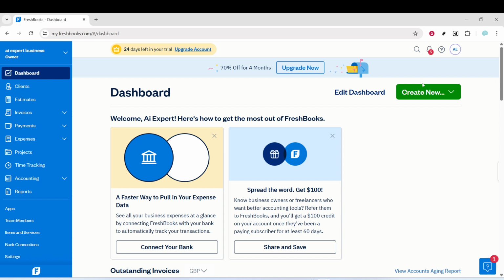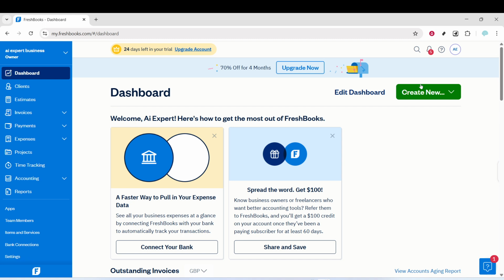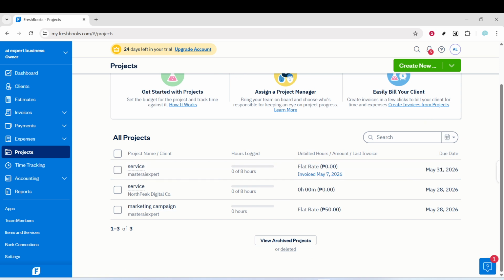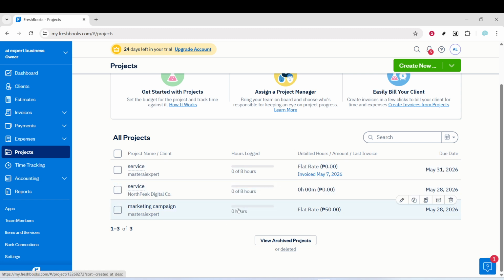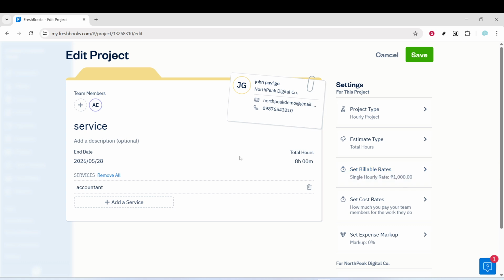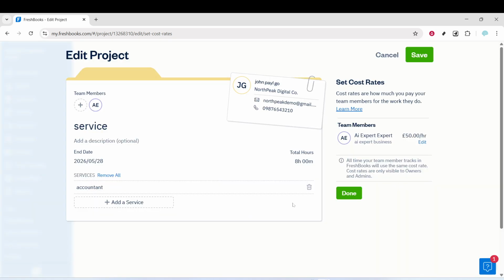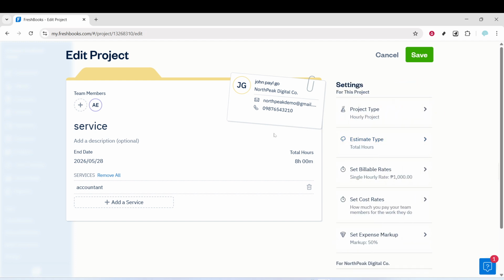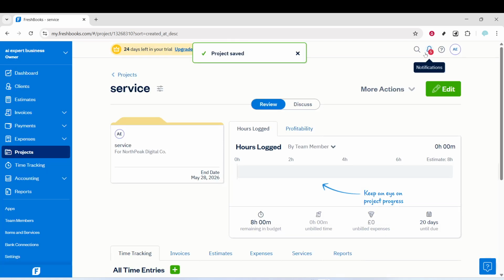How to Edit a Project in FreshBooks (Full Guide 2026)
In this video, we discuss how to efficiently edit project details within your FreshBooks account using the project dashboard. This guide covers finding and modifying specific project details, including updating cost rates, billable rates, and expense markup to optimize your project management. Learn to confidently navigate FreshBooks for better workflow and accurate reporting.

00:00 Introduction
00:11 Locate Projects Area
00:27 Find Your Project
00:43 Search and Filter Projects
01:09 Open the Editing Interface
01:27 View Only Access
01:35 Update Project Details
01:48 Edit Cost Rate
01:57 Add a Project Description
02:10 Enter Required Fields
02:28 Save Project Details